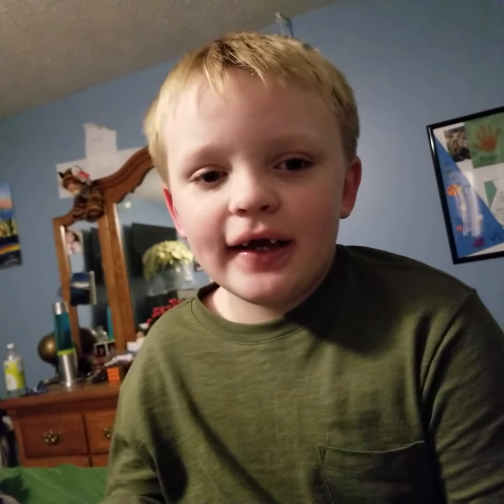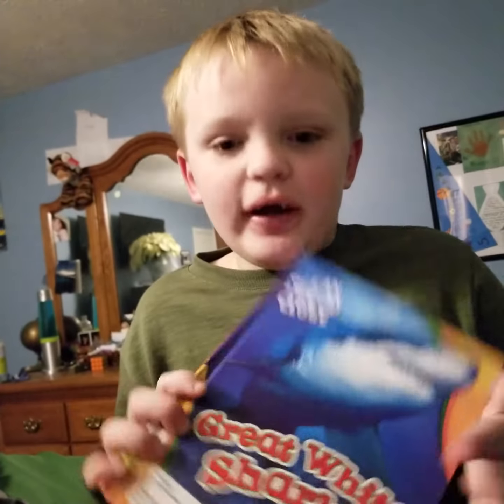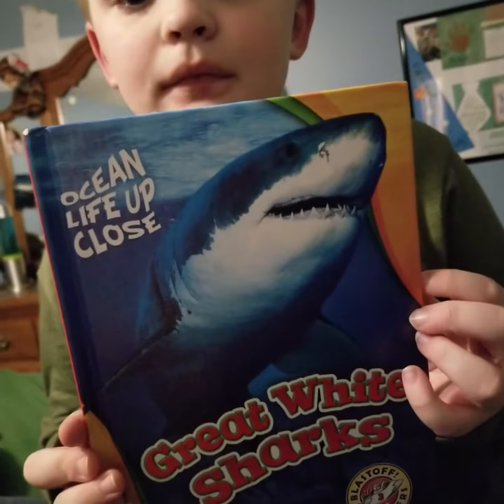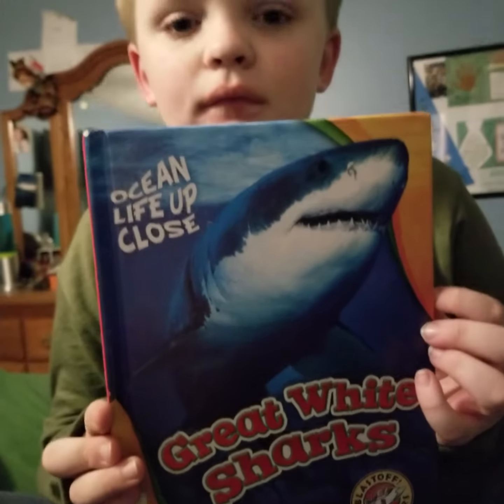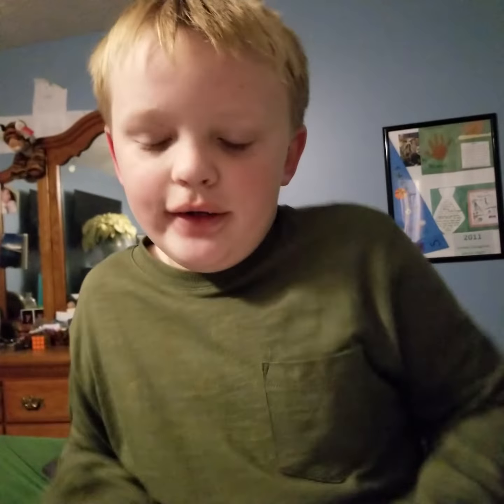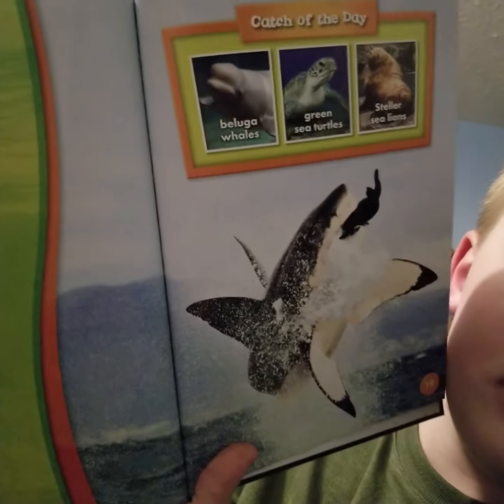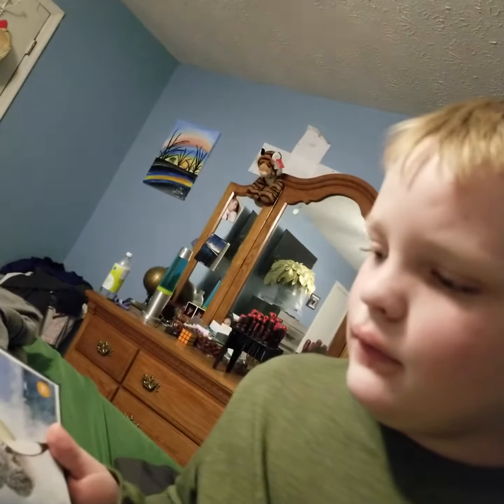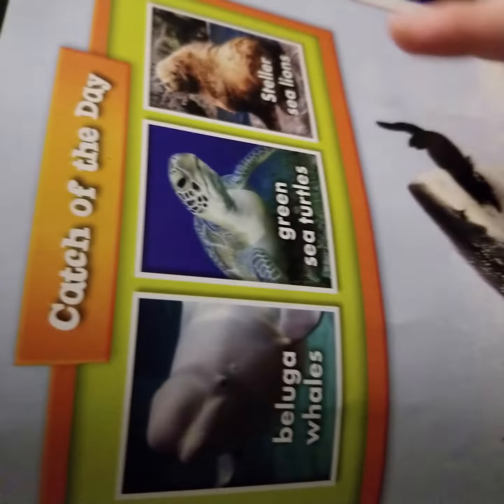Ahhh!! Great white sharks 🦈!!!